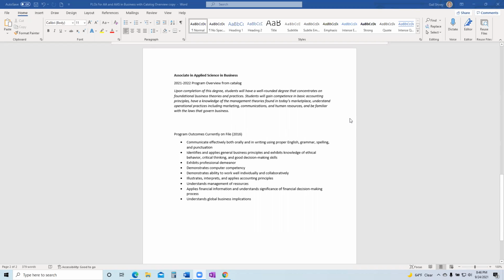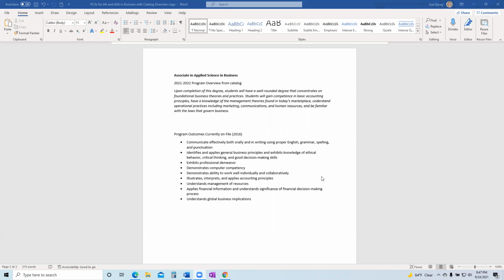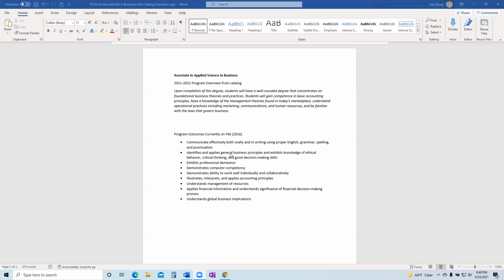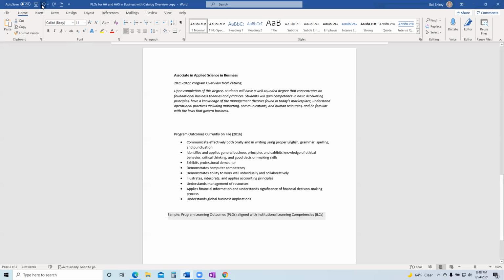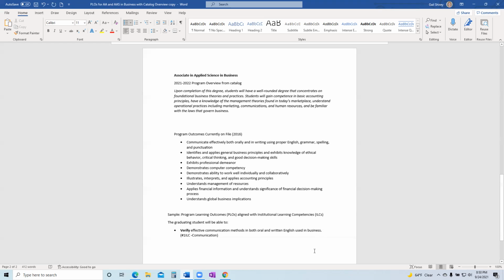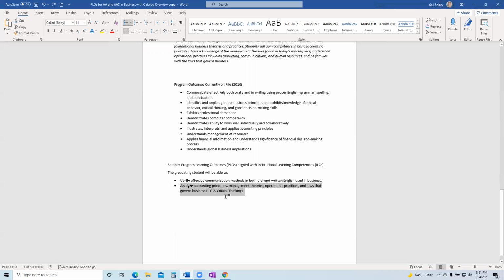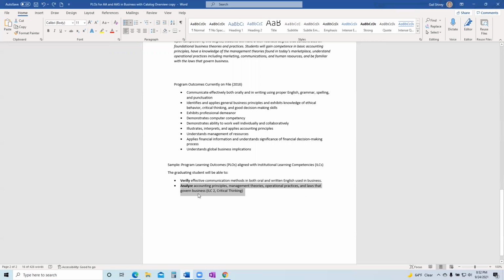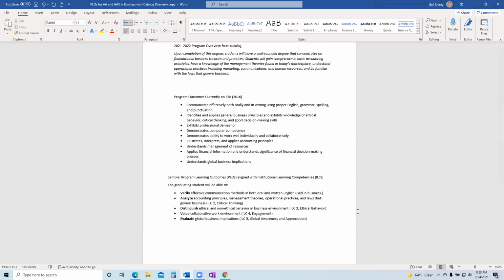Sample Walk Through of Creating PLOs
Creating PLOs to align with ILCs